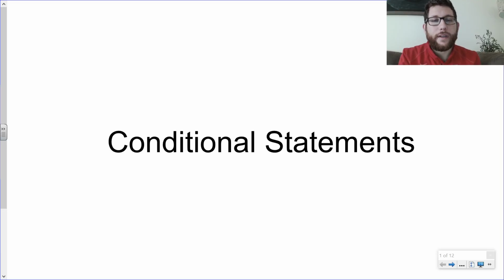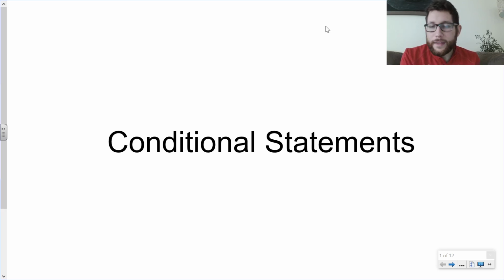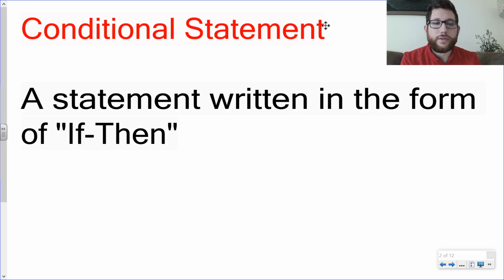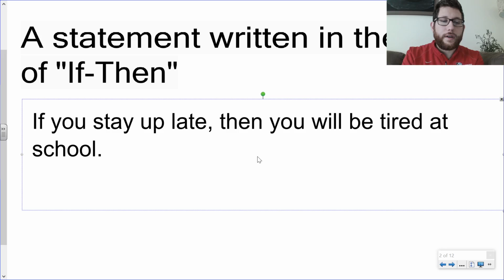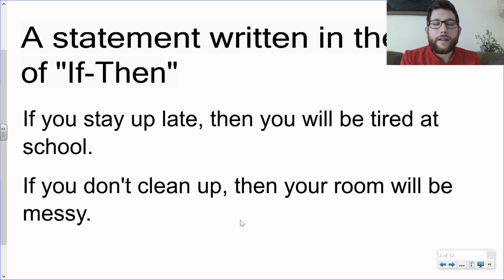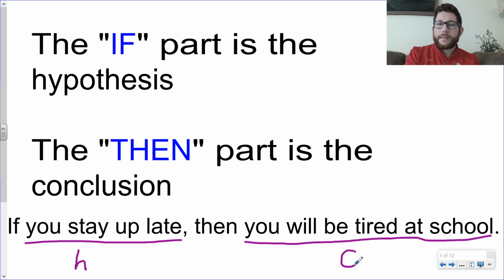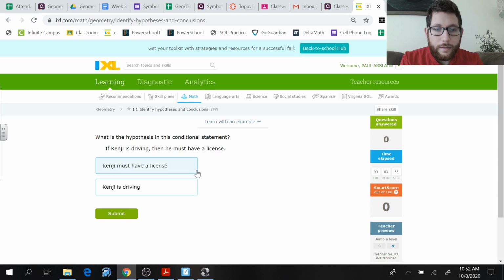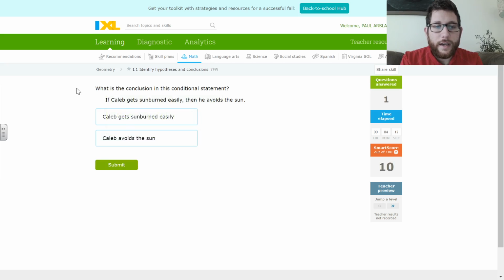Conditionals, Identify Hypothesis and Conclusion